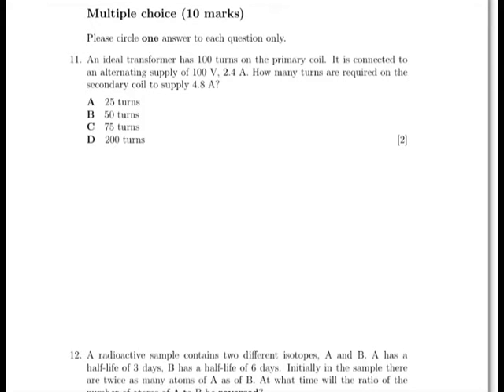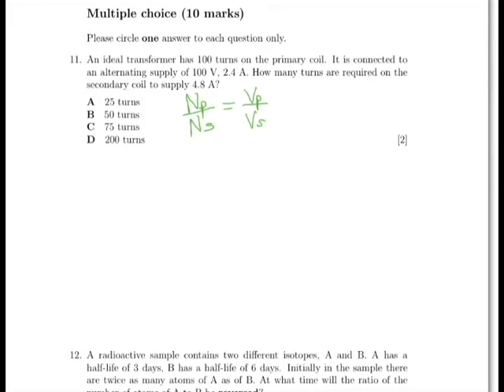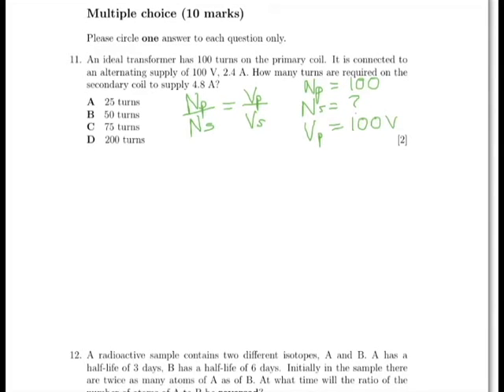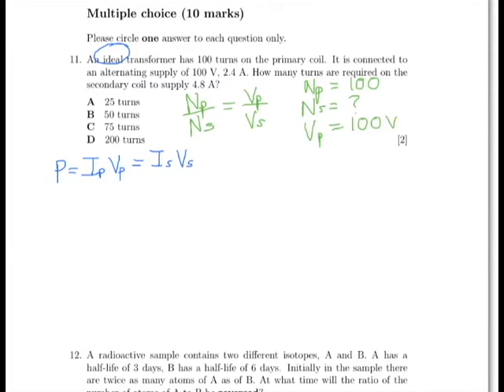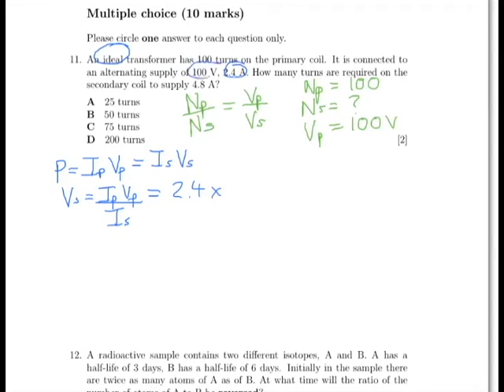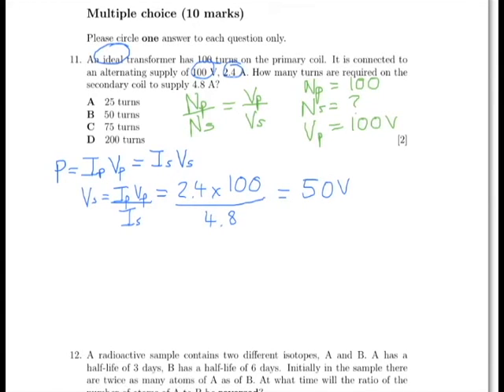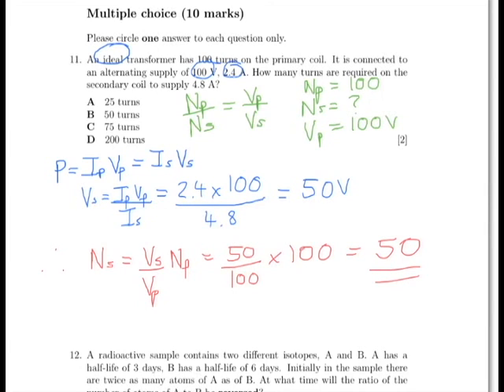Oxford PAT 2013 Q11 (transformers)